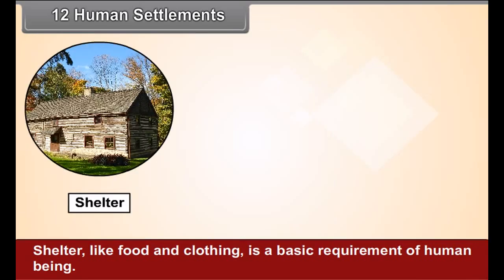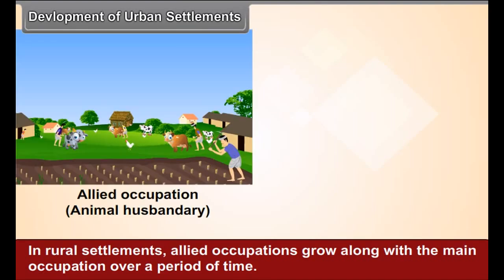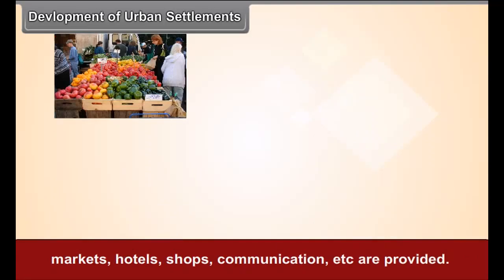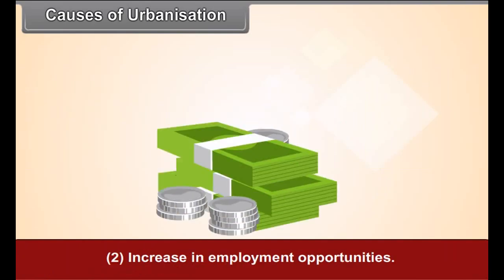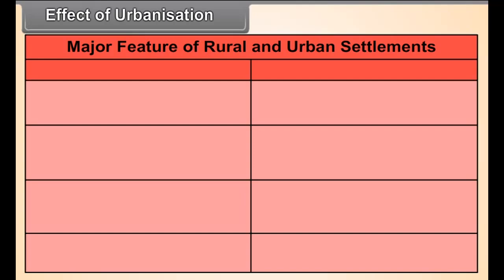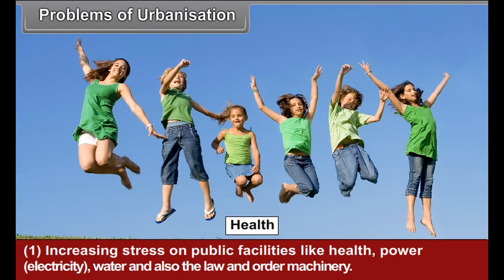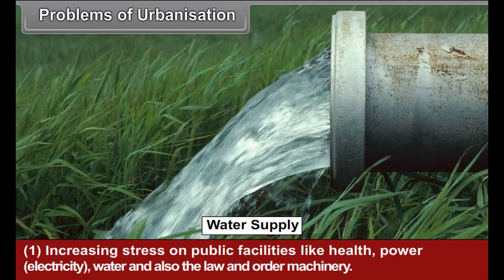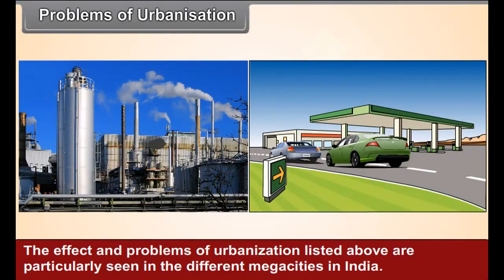class 8 social science Human Settlements